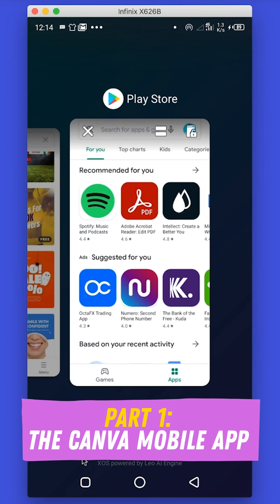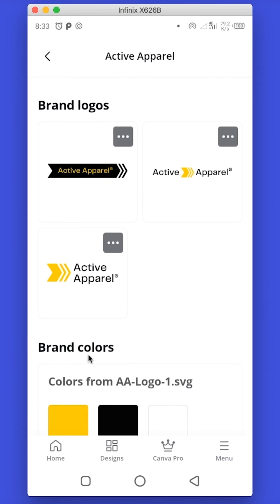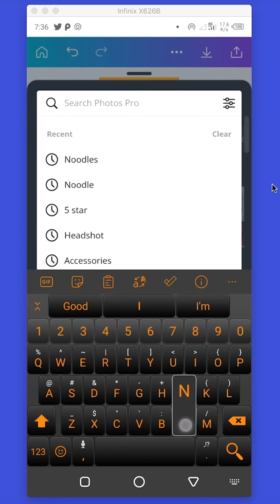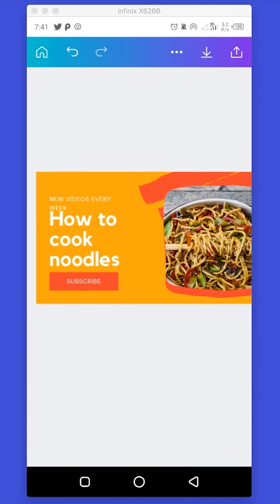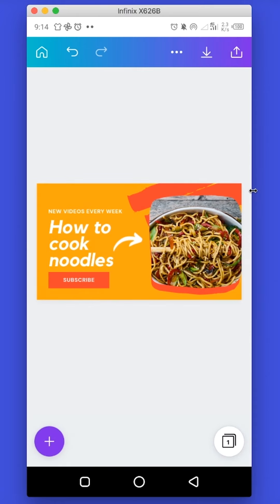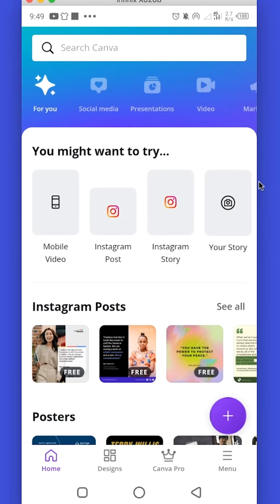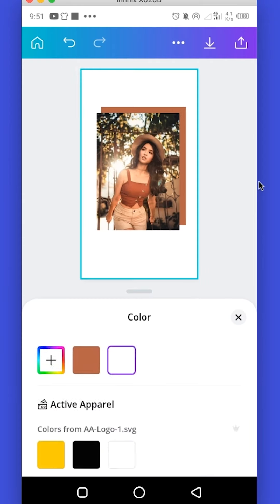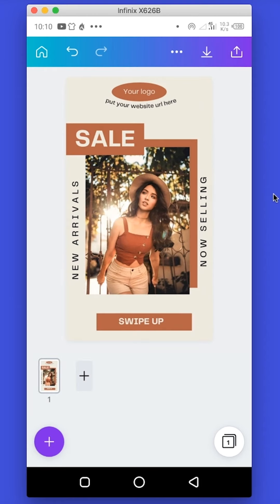How to use the Canva App on your Phone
Learn how to design with Canva on your phone. In this video, Onuoha will show us the basics of using Canva on your mobile phone. He will give us a tour of the Canva mobile app and show you how to design with Canva on your phone so you can create on the go.

❤️ Want to see more tutorials from Onuoha? Check out his YouTube channel: @dwcacademy

Onuoha is one of our Canva Certified Creatives (CCC) from Nigeria.

Happy designing ✨